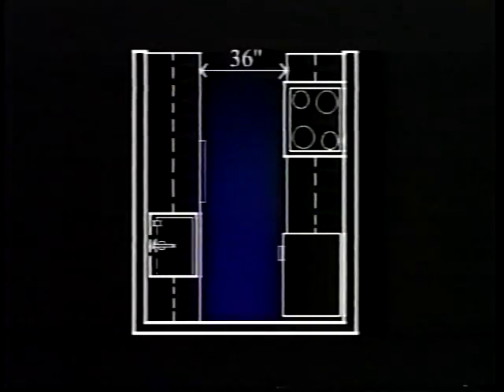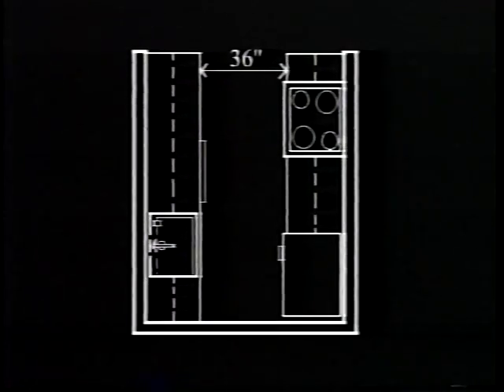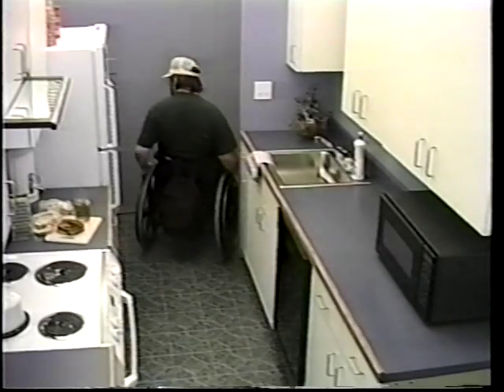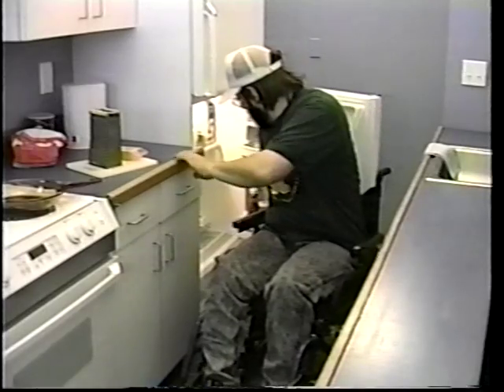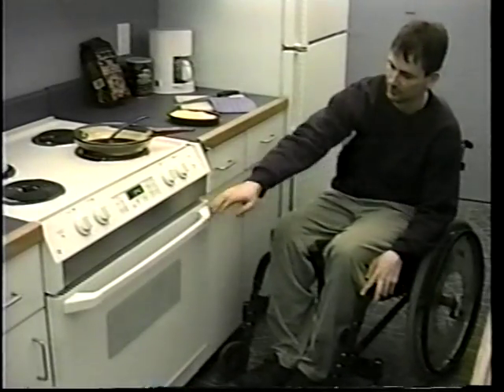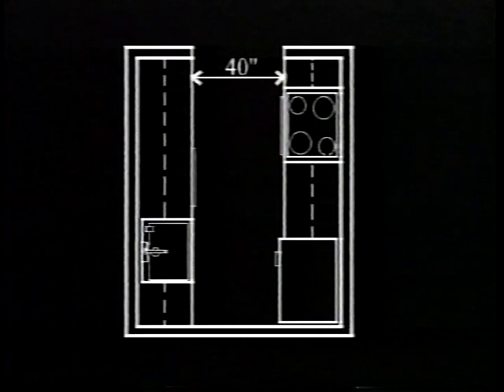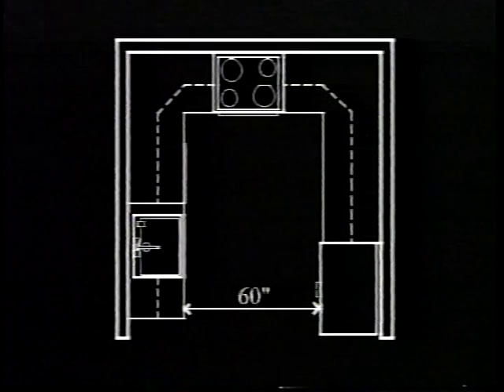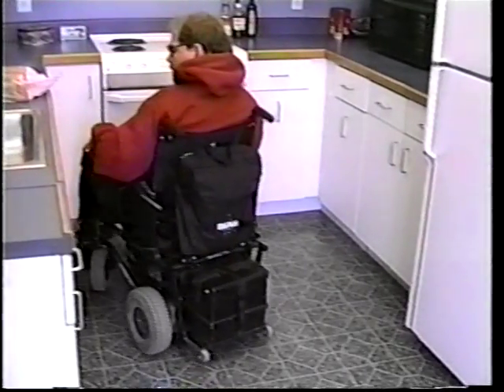Fair Housing Means Universal Design: With an Emphasis on Kitchens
This 22 minute videotape is intended to improve awareness of the Fair Housing Accessibility Guidelines contained in the 1988 Amendments to the Civil Rights Act of 1968. It is directed to all building and construction professionals (e.g. architects, interior designers, engineers, developers, contractors) and virtually anyone concerned with housing design.